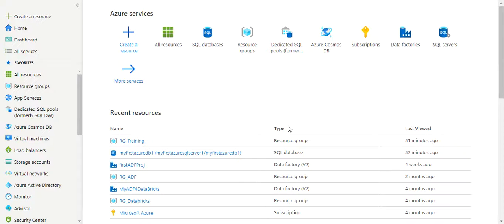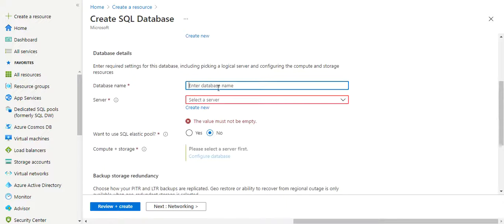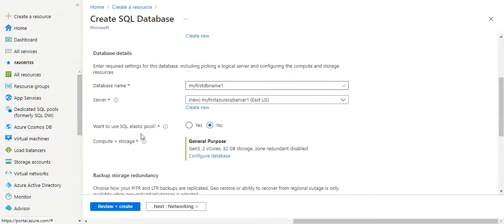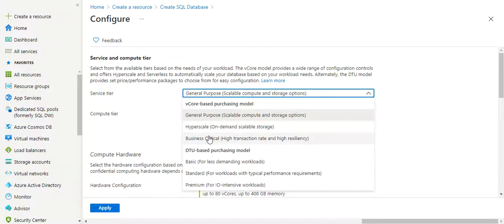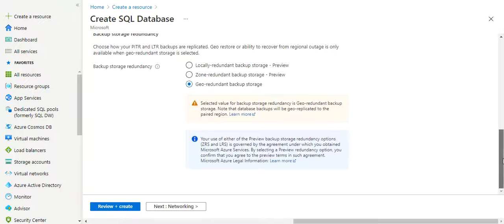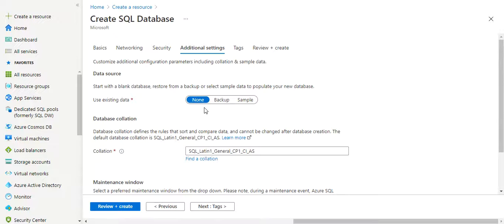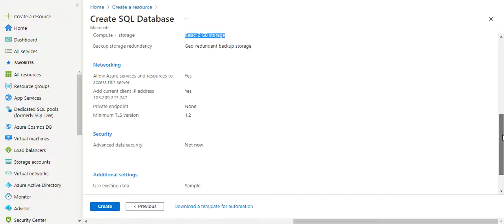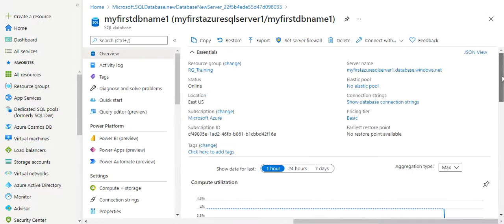How to create Azure SQL Database & Connectivity with local SQL Server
This tutorial will help you understand How to create Azure SQL Database, How to execute a query to Azure SQL database from Azure Query Editor and how to connect Azure SQL Database through SQL Server Management Studio(SSMS)